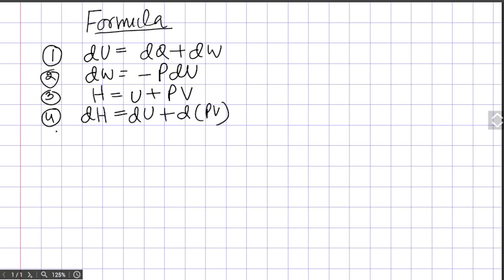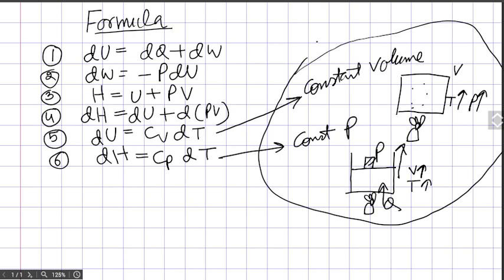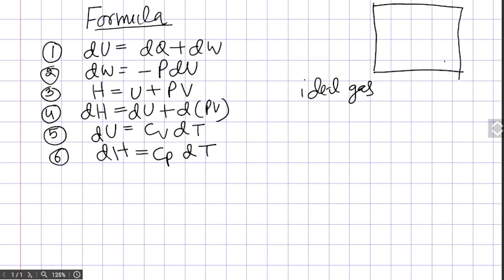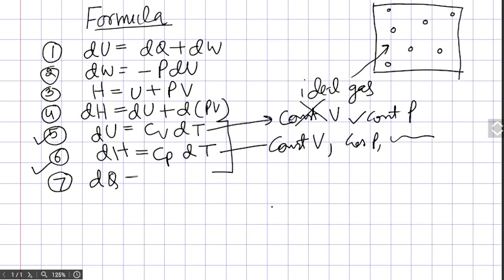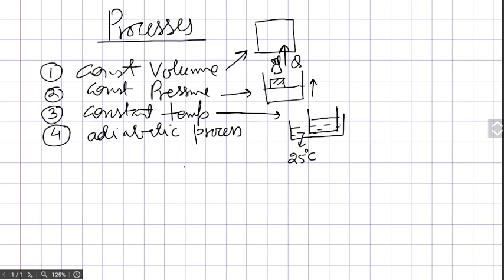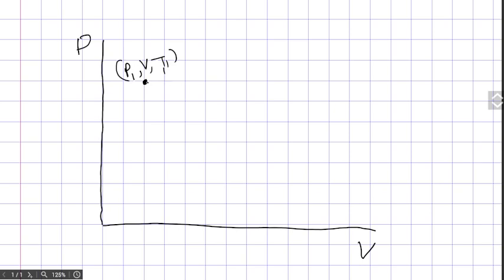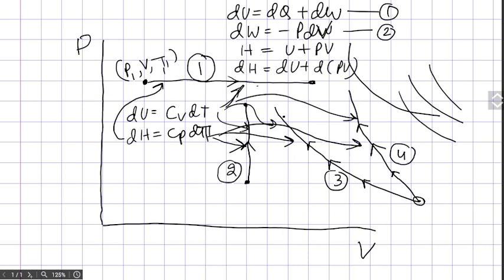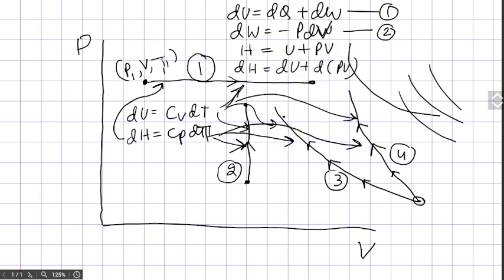Formula applied for different processes